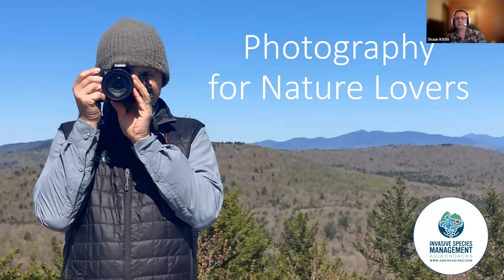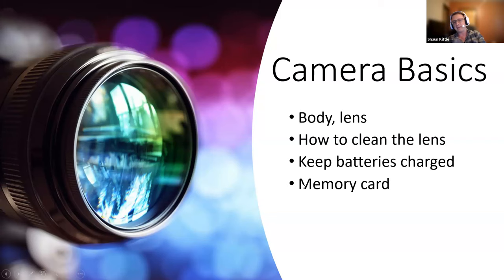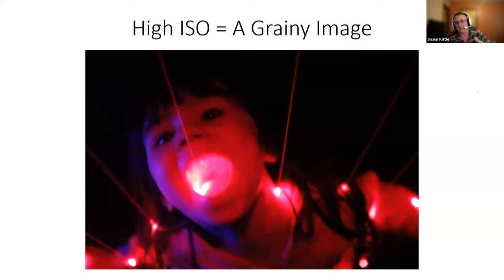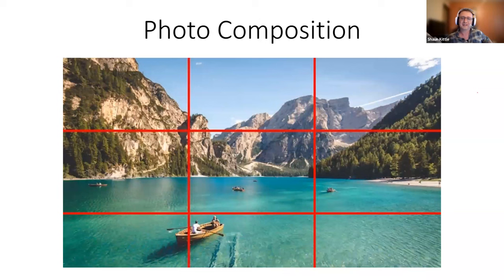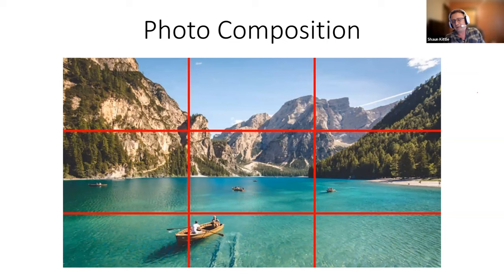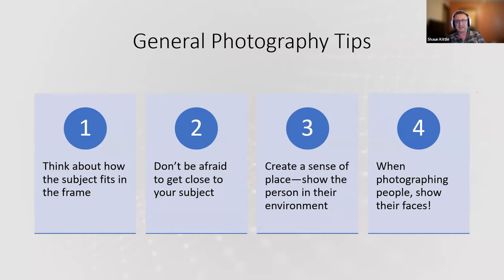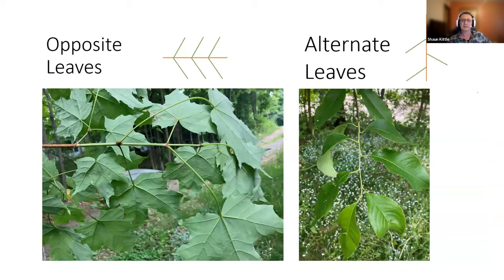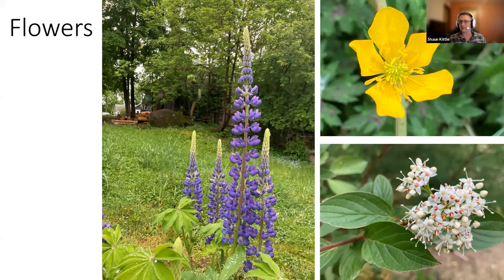Photography for Nature Lovers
Join the Adirondack Park Invasive Plant Program for a free workshop on photography and invasive species. The event was held as part of New York’s Invasive Species Awareness Week (NYISAW).

This webinar is for anyone who is looking to get into or increase their existing knowledge of photography. The material is excellent for beginners who want to gain a deeper understanding of how to use manual settings and compose better images, and it will also provide a detailed overview of how to look for, photograph, and report invasive species.

“Photography for Nature Lovers” covers the following:

Photography basics, including how to understand f-stop, ISO, and shutter speed
Composing an image using concepts like the Rule of Thirds and the Fibonacci spiral
Tips on using photography to tell a story
How to photograph a species for identification purposes
How to identify some common invasive species
How to use iMapInvasives, New York’s invasive species database, to report invasive species